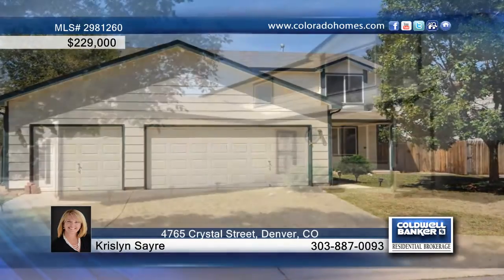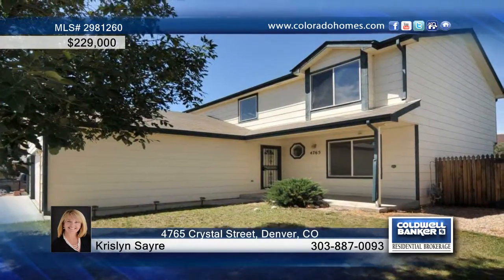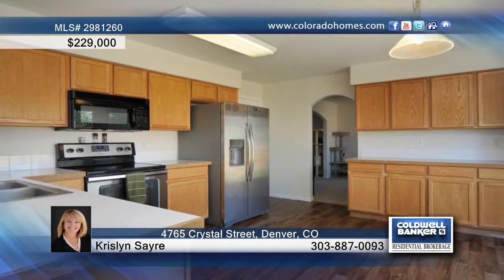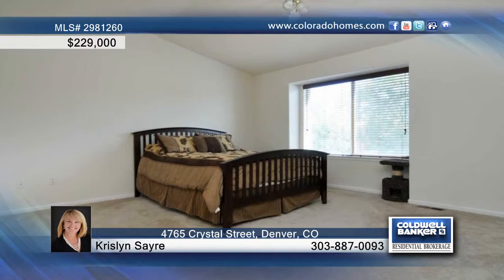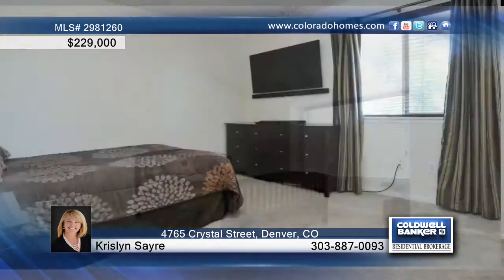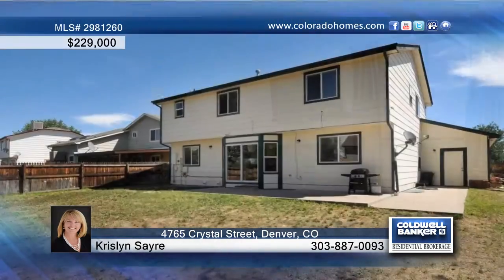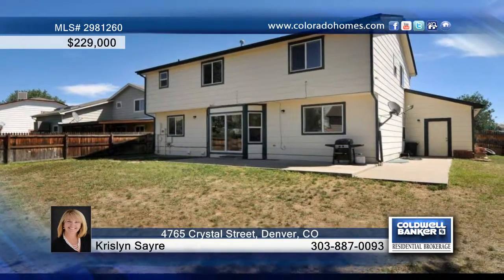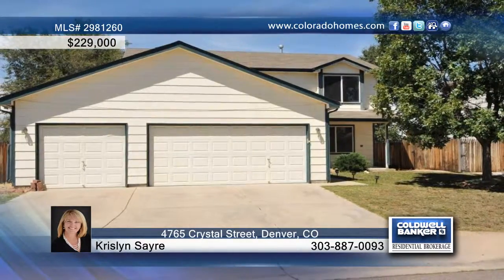4765 Crystal Street Denver, CO Homes for Sale | coloradohomes.com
4765 Crystal Street, Denver, CO
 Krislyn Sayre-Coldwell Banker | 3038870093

Show this light, bright ready to move into home!  Very spacious living with a 3 car garage located on a corner lot!  The home features 4 bedrooms upstairs including the huge master suite, walk in closet and 5 piece bath!  The main level includes a large kitchen, dining area, family room with gas fireplace, living room and formal dining area. Huge unfinished basement is perfect for storage or your finishing touches.  Parks are within walking distance of home.  Close to DIA, I-70, I-225 and#x2013; get where you are going within minutes!